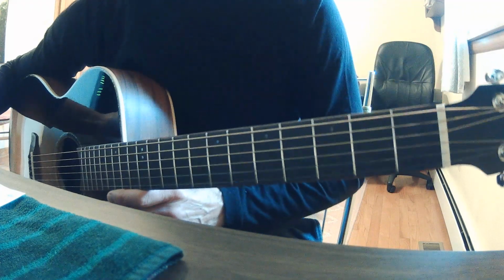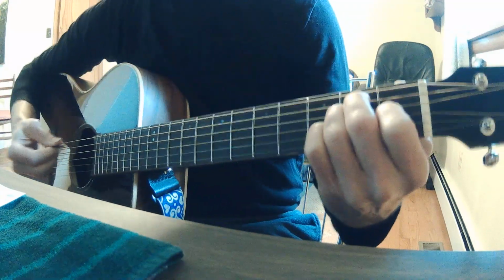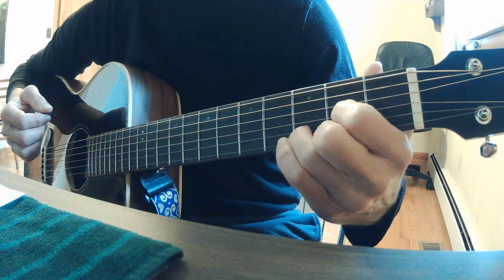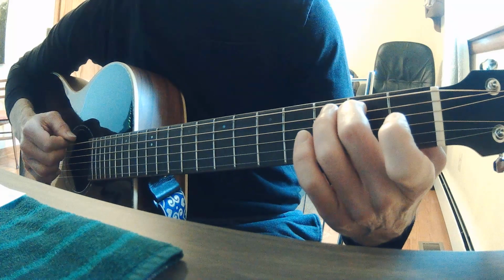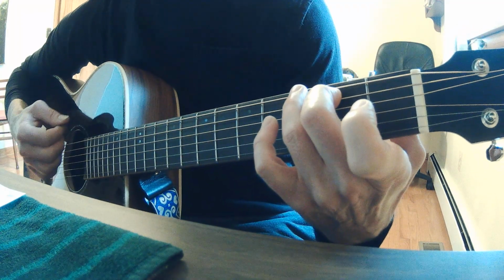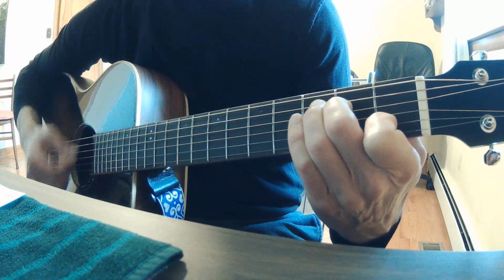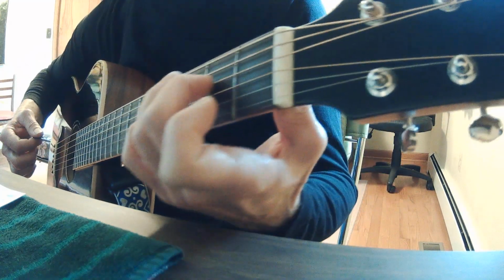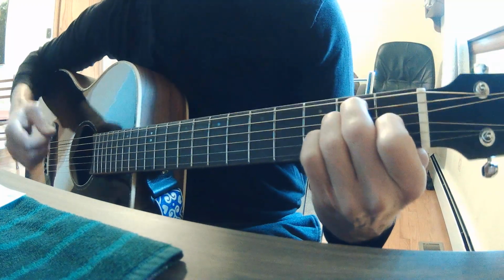Seals & Crofts Summer Breeze Guitar Tutorial - Authentic Fingering of 1973 Live Show (Verse 2)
Shown here is what I believe is the authentic fingering that Jim Seals used in Seals & Crofts Live performance of Summer Breeze from the 1973 Midnight Special  /  Verse 2   of "See the paper lying on the sidewalk..." /  Chord progression is E-G-D-A /   Special chords on transition from first part of verse 2  includes an E note to Em7 to E7 to Am7 /  Guitar is a Baton Rouge X54S OM CHB